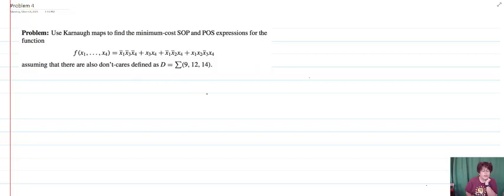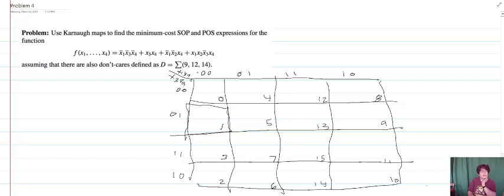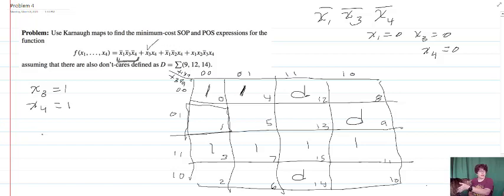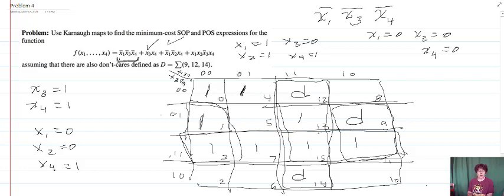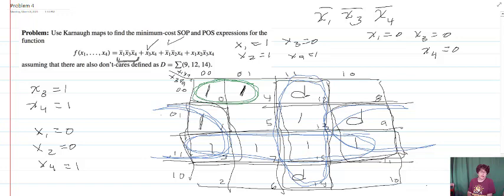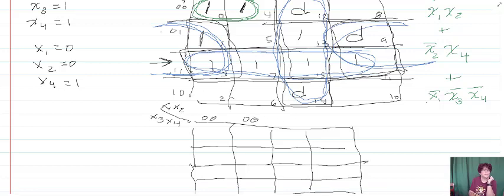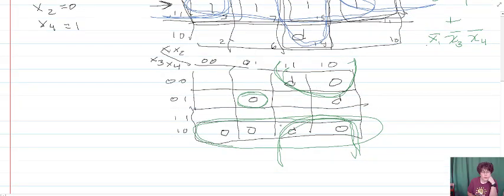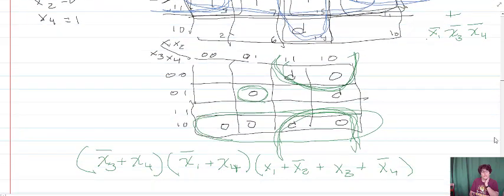4 variable Karnaugh map SOP POS don't cares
4 variable Karnaugh maps